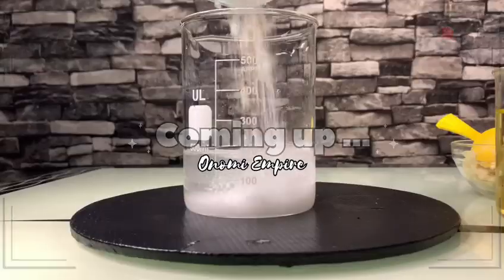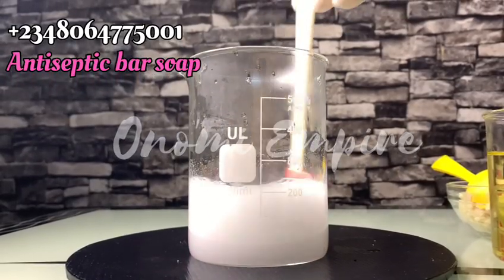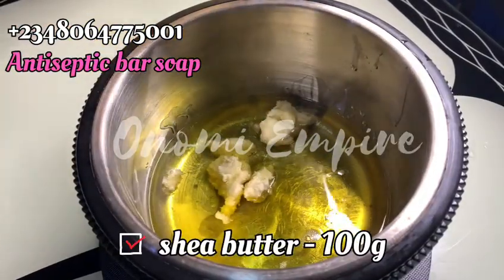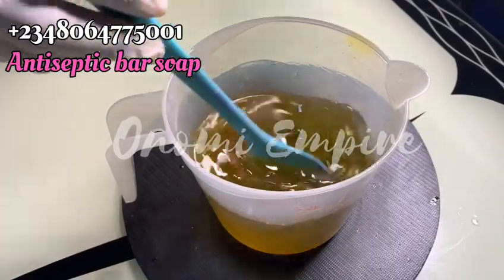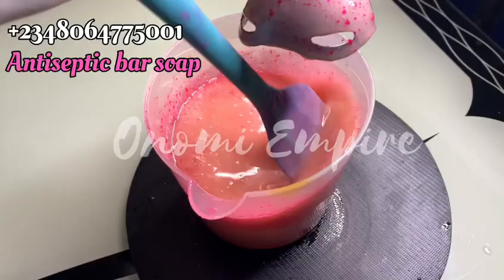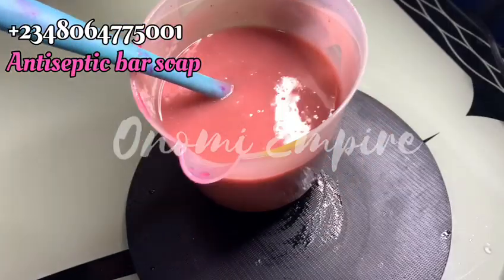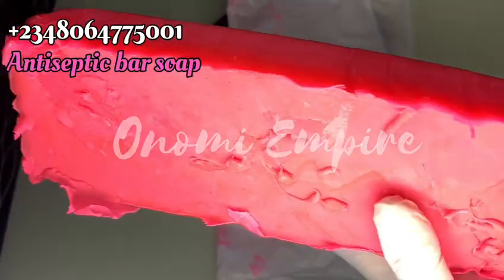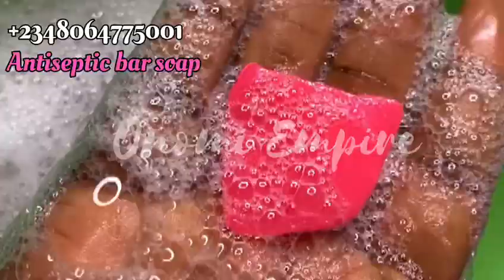HOW TO MAKE ANTISEPTIC BAR SOAP FOR SMALL BUSINESS 🧼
Today I share with you a new Episode on how make Antiseptic bar soap for skin impurities and clear skin, I hope you try it and give me your feedback.

For purchase link us or chat us up on WhatsApp